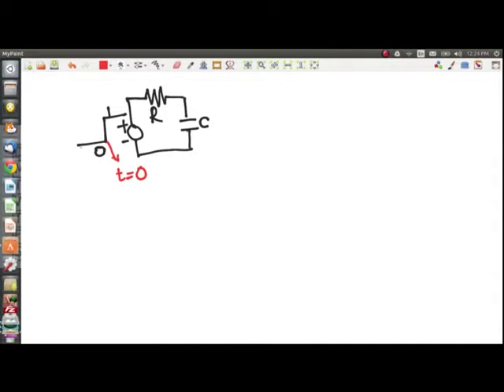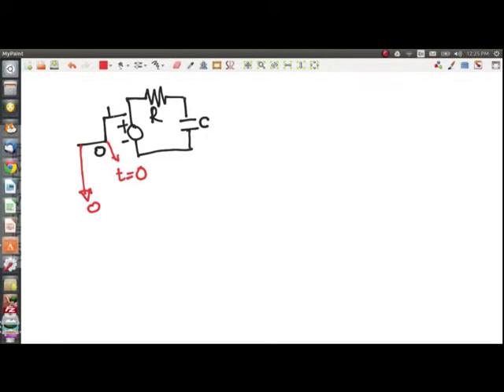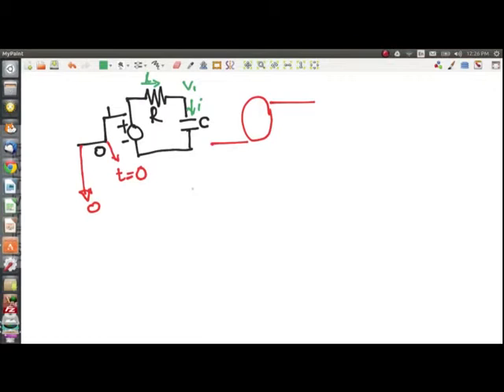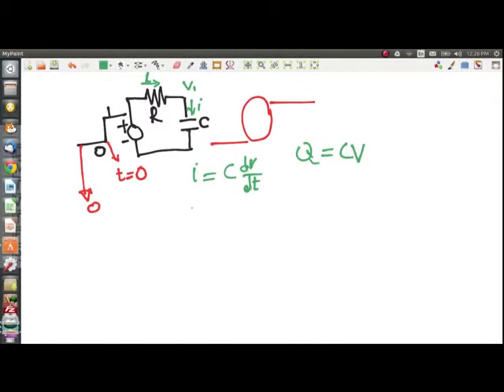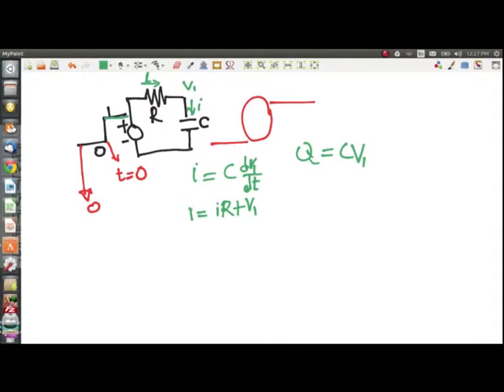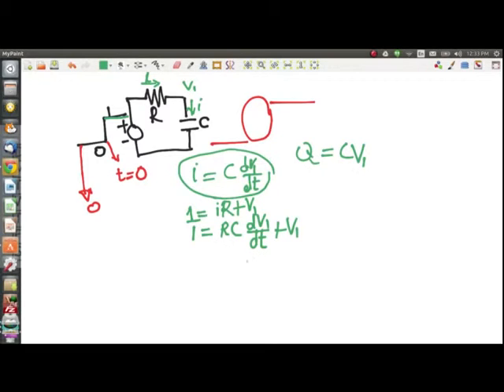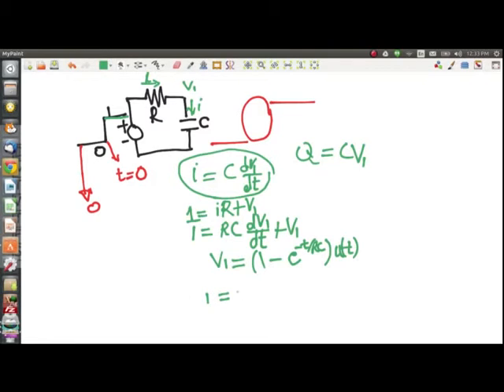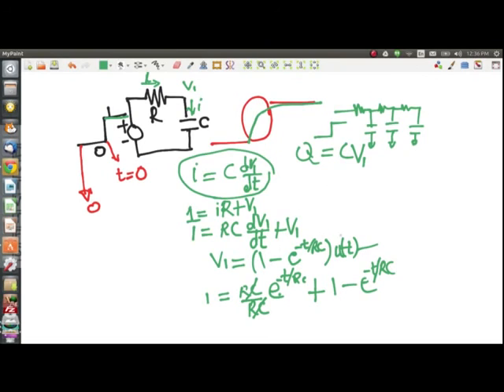201508 RC filter classical time domain way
Classical way to solve the RC filter.

I want to 'skip' the classical way of solving it with ODE, but putting it together for completeness and clarity in how it can be solved simply by the equation of the capacitor.